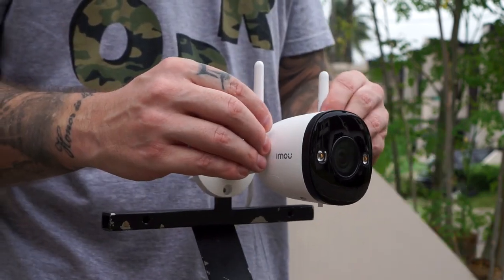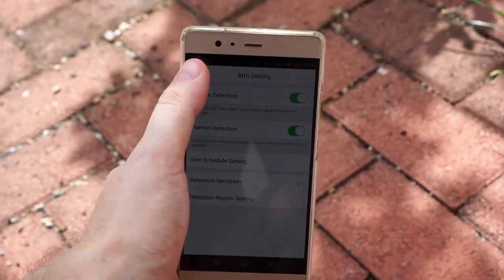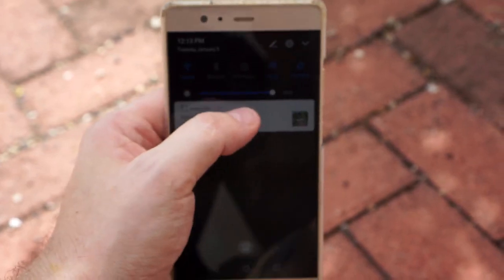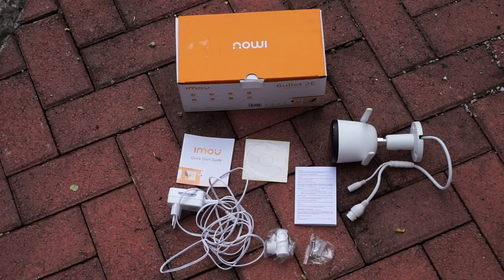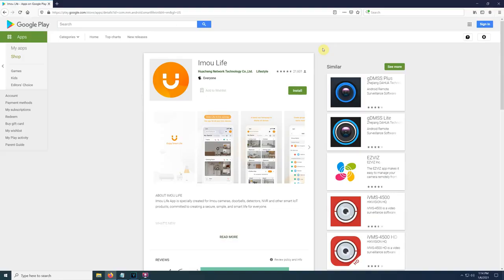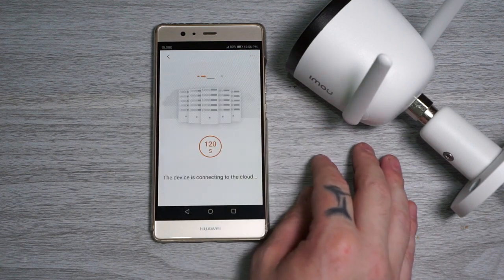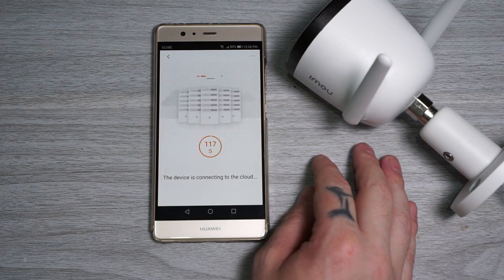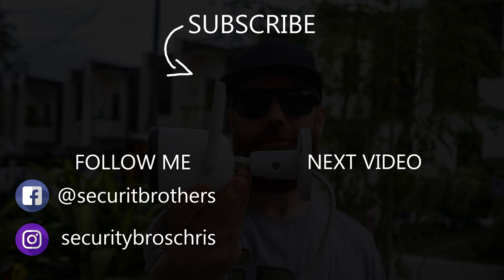imou Bullet 2E Wi-Fi Colorful 3.6mm Camera